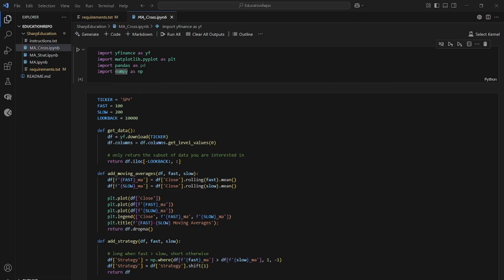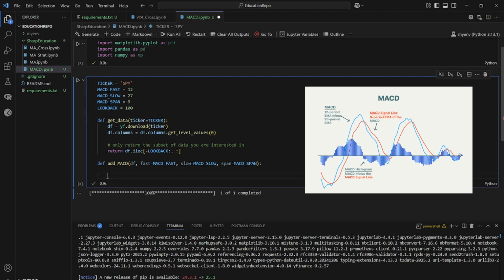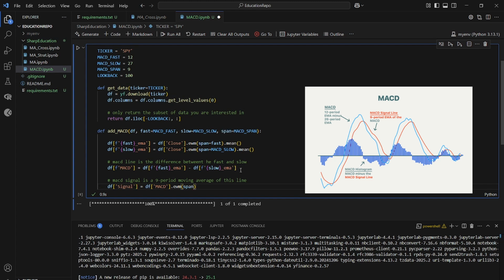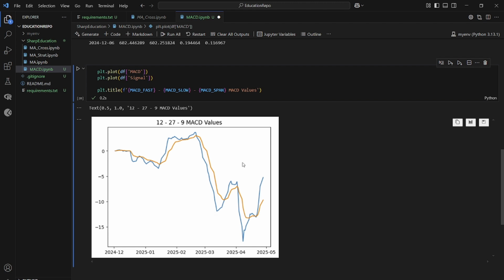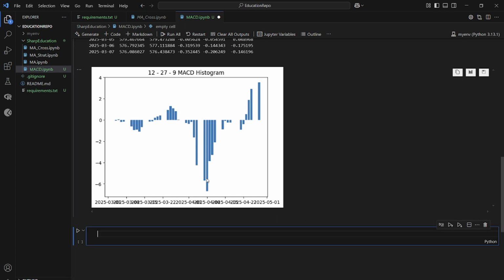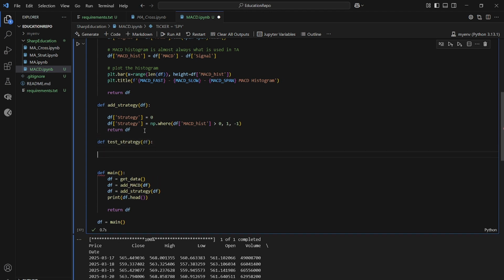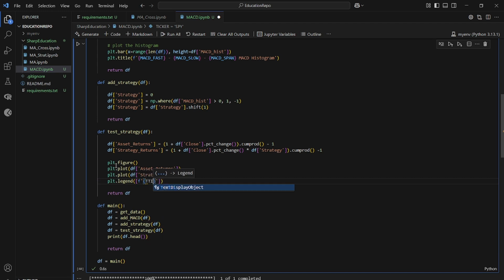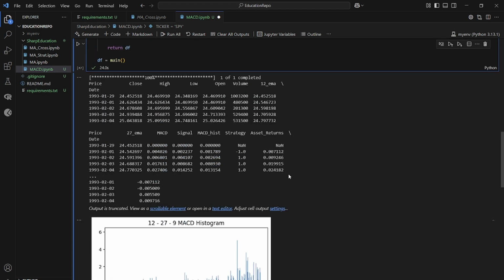EPISODE 4 - The MACD Indicator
Build and Test a MACD Trading Strategy in Python

In this video, we break down the MACD (Moving Average Convergence Divergence) — one of the most widely used momentum indicators — and turn it into a fully testable trading strategy using Python.

We’ll cover how to calculate the MACD from scratch, how to interpret signal crossovers, and how to build a backtesting loop that simulates real trades based on those signals.

What you'll learn in this video:

How to compute MACD and signal line manually in Python

How to generate buy/sell signals from MACD crossovers

How to backtest the strategy and evaluate performance

How to visualize trades and returns over time

This is a no-fluff, hands-on tutorial that gives you full control over the strategy logic — so you can stop guessing and start validating.

This is episode 3 in the Sharp Research technical series. Previous episodes covered moving averages and crossover systems. Future episodes will explore RSI, Bollinger Bands, and more.